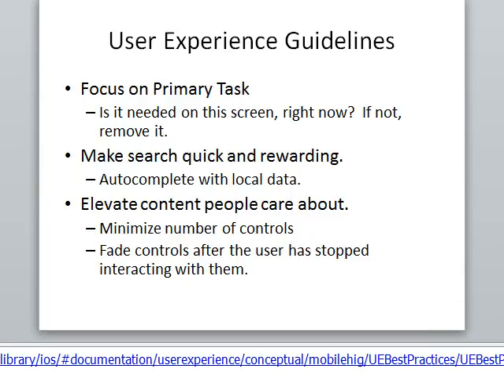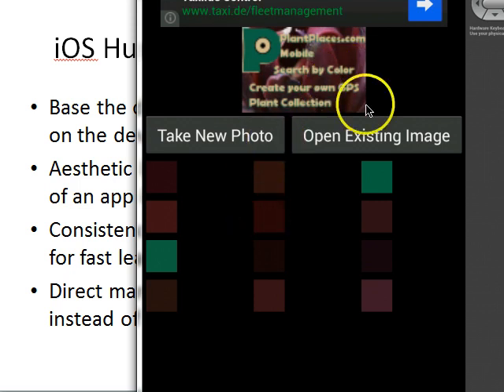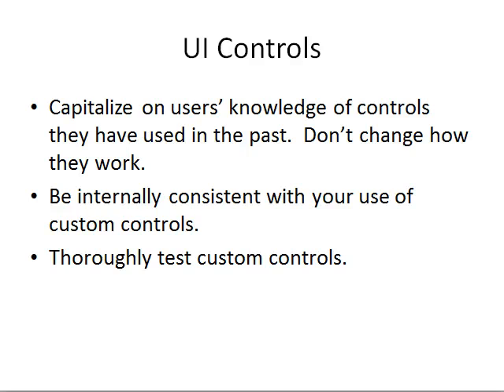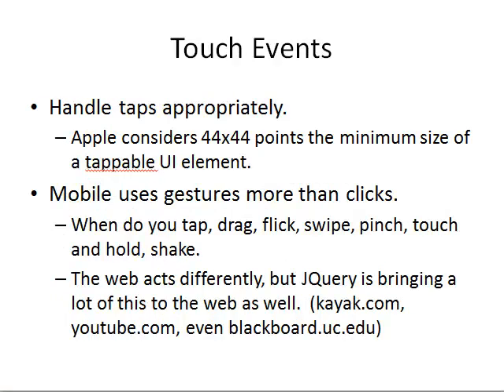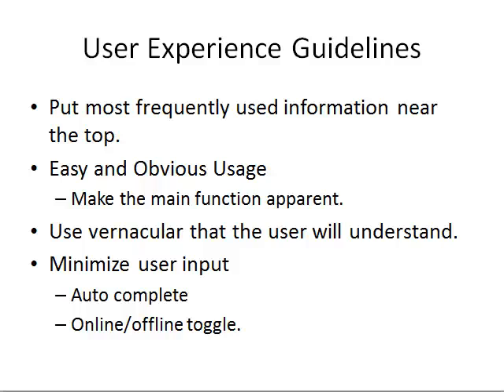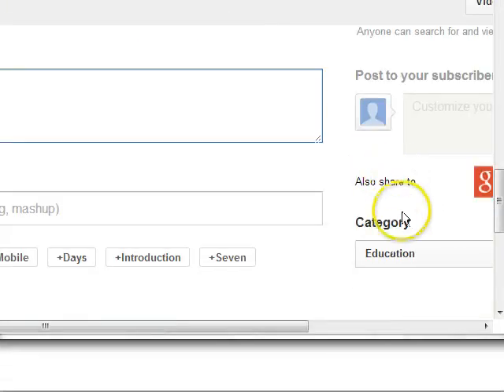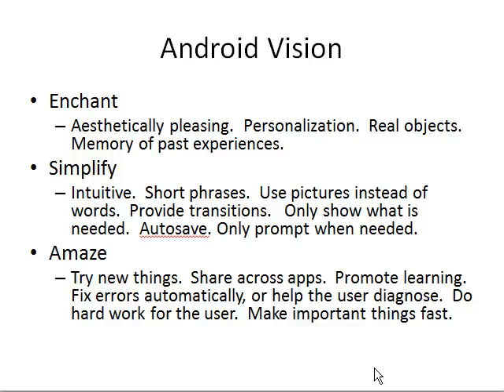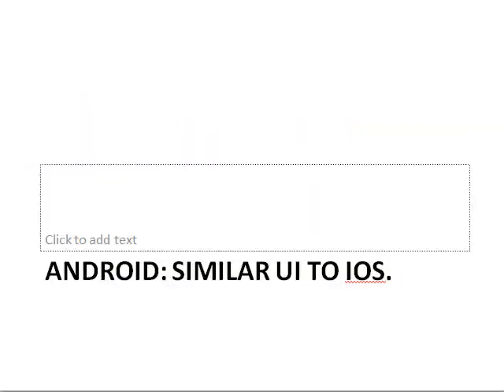User Interface Guidelines For IOS and Android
Review the user interface guidelines that Android and iOS recommend.  Simplify the user's view, progressive disclosure, make a suggestion, but allow the user to have the final say.